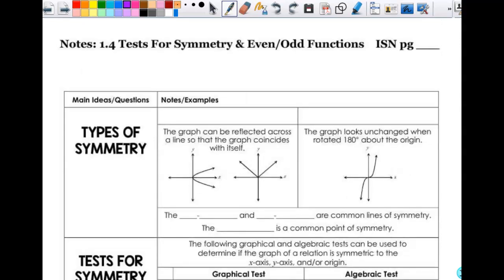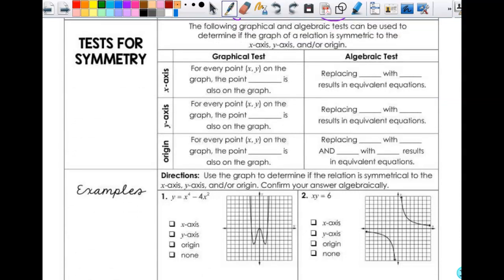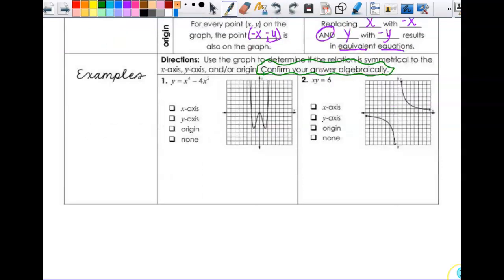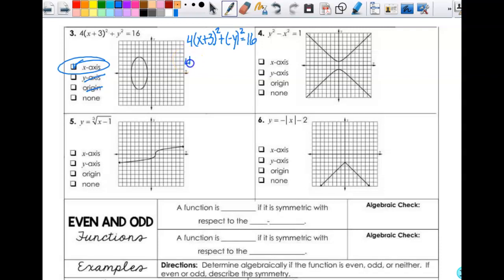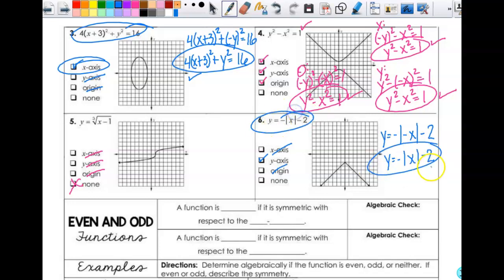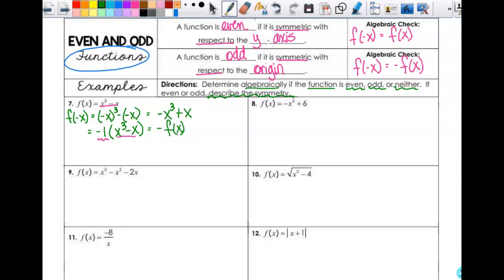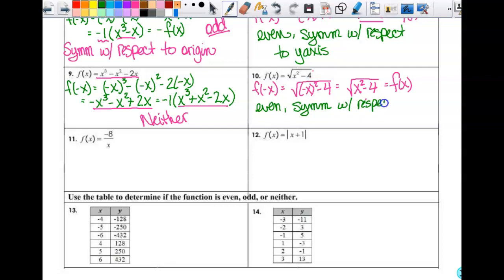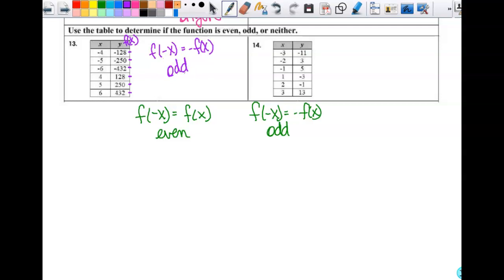1.4 Tests For Symmetry & Even/Odd Functions PPCF20